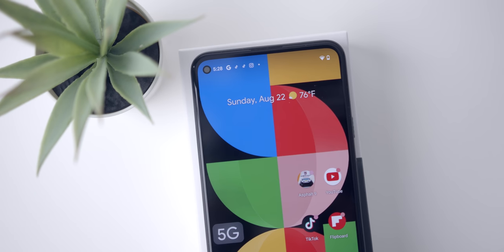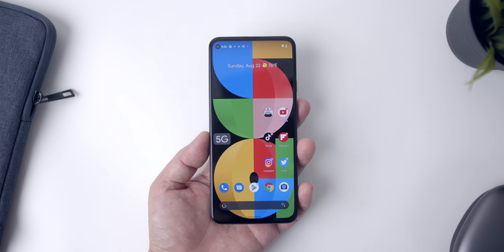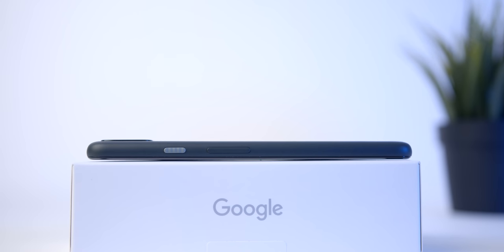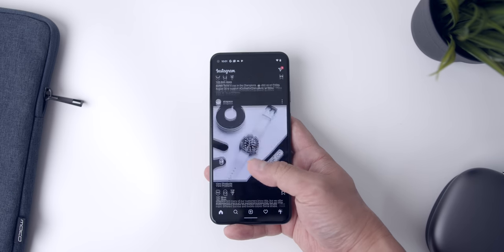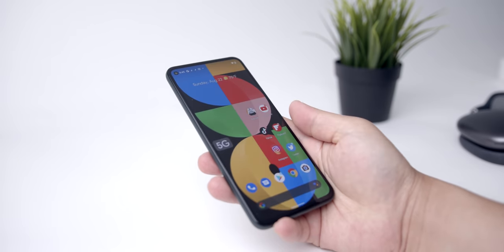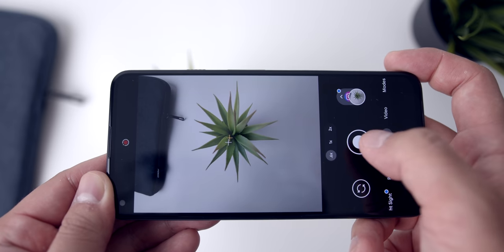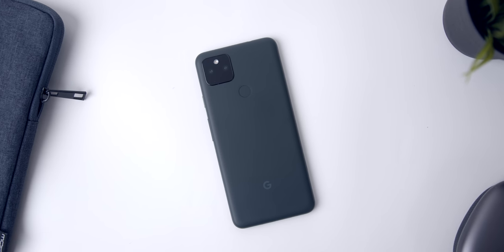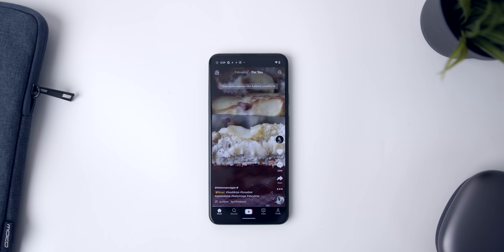Google Pixel 5a One Week Later - Is it Worth it??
This is a review of the new Google Pixel 5a.  Specifically this is a review of the Pixel 5a One week later, to help determine of the Pixel 5a is worth it.

My Gear:
1.Sony A6600
2. Panasonic G7
3. Sigma 18-35mm F/1.8 Lens
4. Blue Yeti Microphone
5. Rode Video Micro
6. 2015 iMac
7. Bose QC25 Headphones
8. Divoom Timebox Speaker
9. Limo Studio Lamps